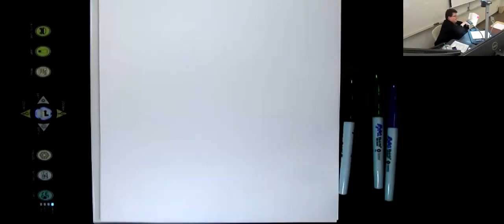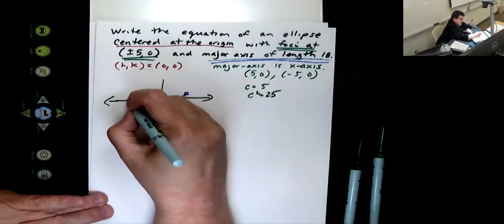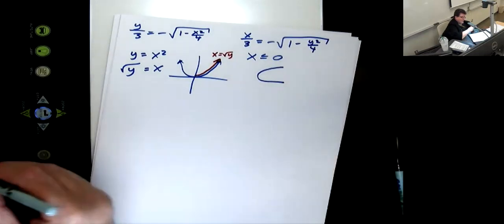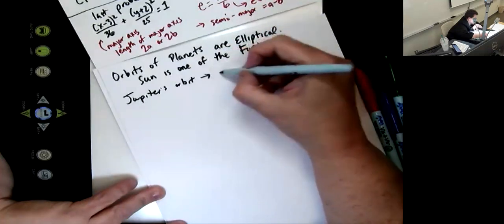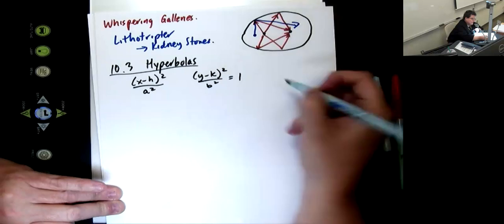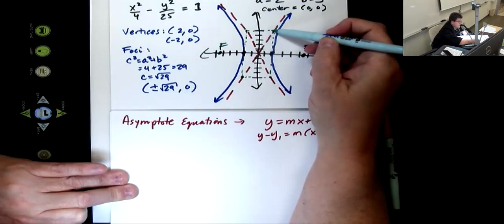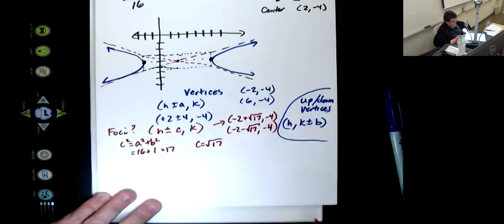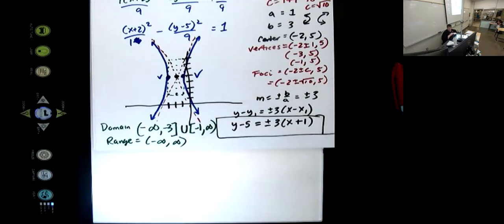Math 035 Day 29 Fall 2023 10.2b 10.3 Ellipses and Hyperbolas